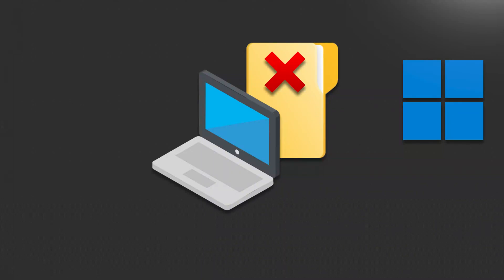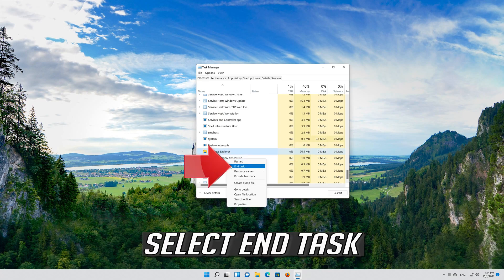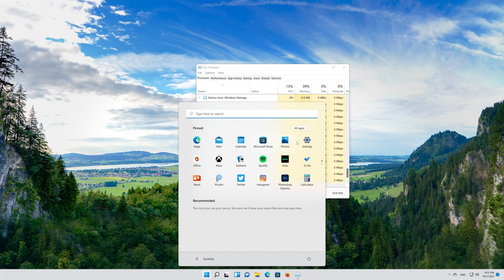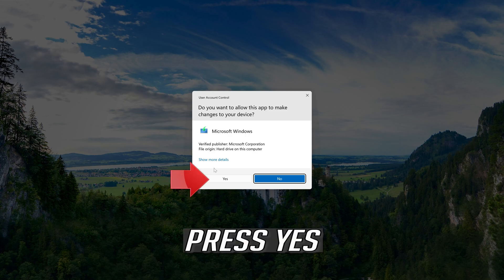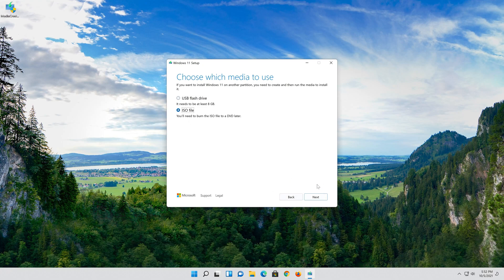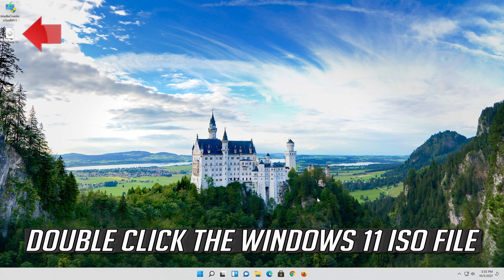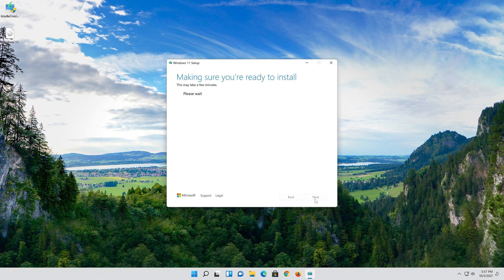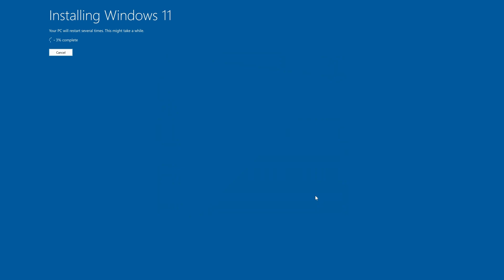How To Fix File Explorer Not Responding in Windows 11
A short tutorial on how to fix the problems when the windows 11 file explorer is not responding.

This troubleshooting guide works on windows 11 desktops, laptops, tables and computers manufactured by the following brands: , Dell, HP, Alienware, MSI, Toshiba, Acer, Lenovo, razer, huawei, dynabook among other.